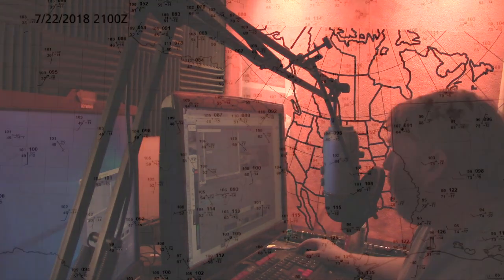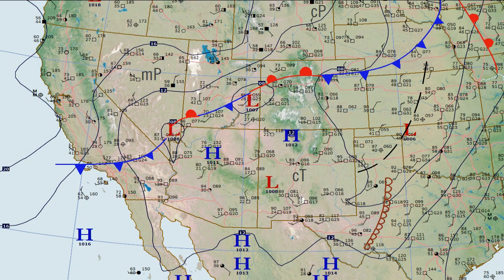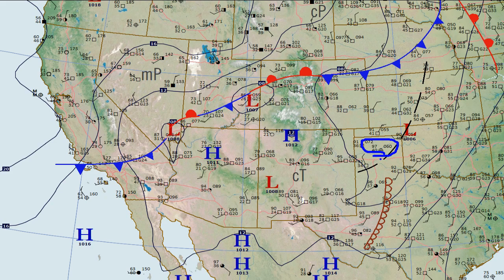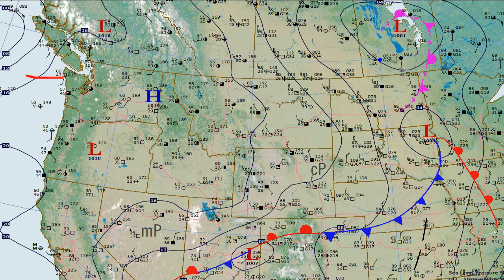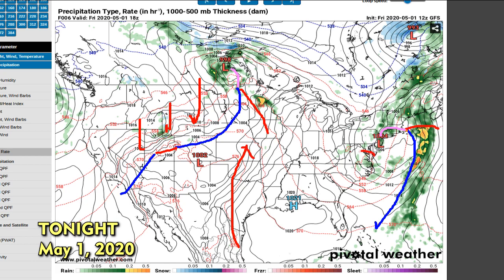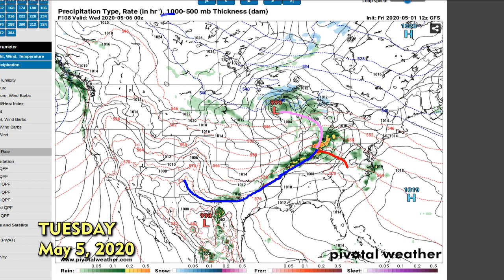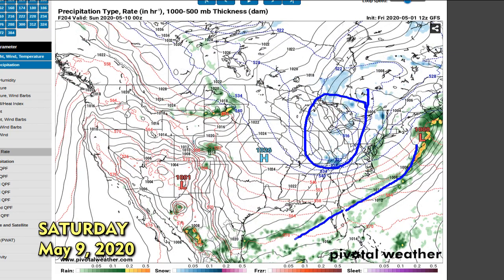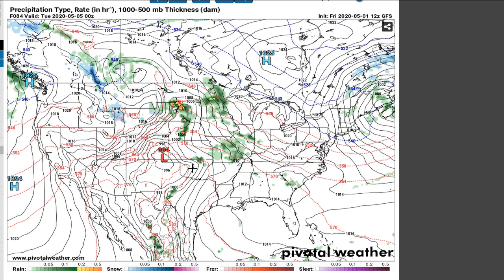FORECAST LAB -- Fri 5/2/2020 -- Some tricks for finding fronts and drylines